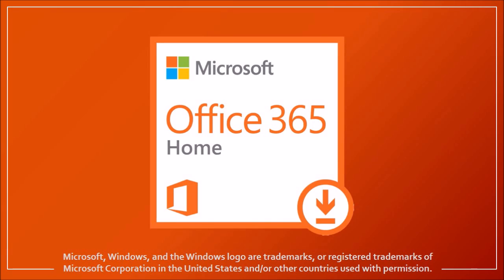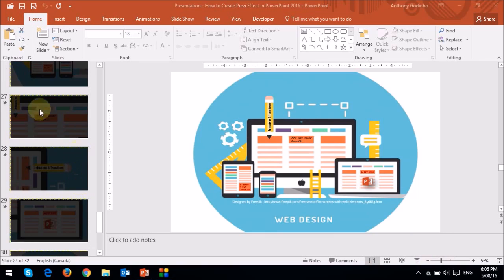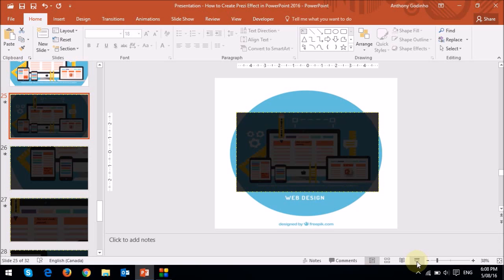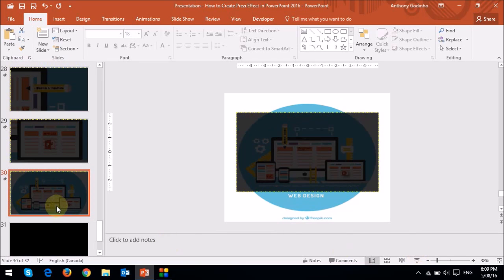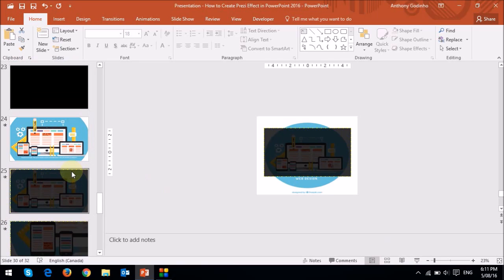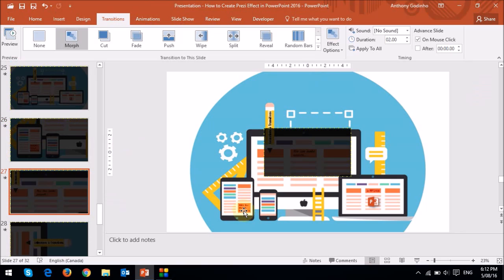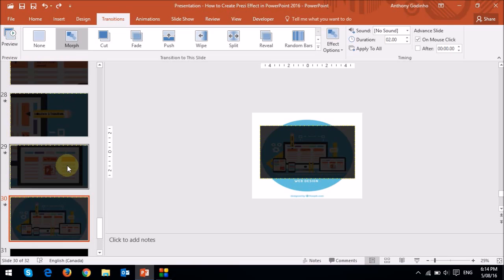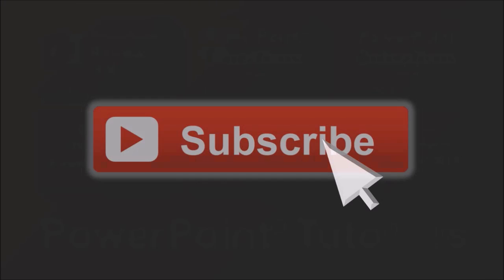How to Create Prezi Effect in PowerPoint 2016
In this video tutorial, I will show you How to Create the Prezi Effect in PowerPoint 2016. I’ve been using PPT for many years now and I’ve seen it evolve into a powerful MS Office application. You can create professional and high-quality presentations using PowerPoint and keep your audience engaged by using Animations and transitions available in PPT.

The new Morph transition is one such feature that was introduced in PowerPoint 2016. The Morph transition is a very versatile tool to help create cool-animations in PPT. In this video, I will focus on the Morph transition to create the Prezi Effect. Once you learn how to use the Morph feature, you will see how simple it is to create the Prezi Effect, yet how effective it can be in your presentation.

In order to create the Prezi Effect, we will use the Morph transition in conjunction with the “pan and zoom” technique to create smooth animations in your presentation. You can check the link below for more PowerPoint tutorials on my YouTube channel.

- To learn how to use these PowerPoint Animations, check my PPT tutorials

- Microsoft, Windows, and the Windows logo are trademarks, or registered trademarks of Microsoft Corporation in the United States and/or other countries. Logos and screenshots used with permission from Microsoft.